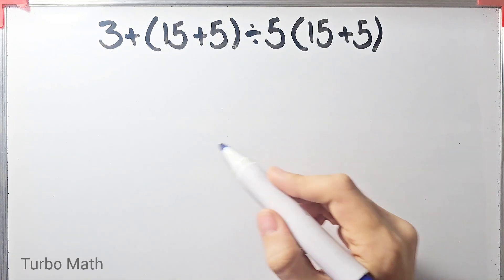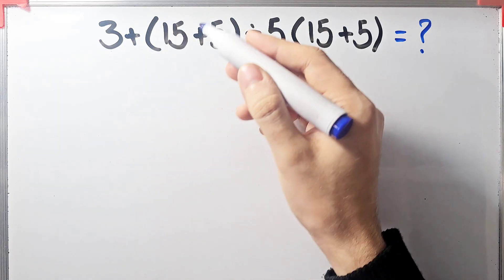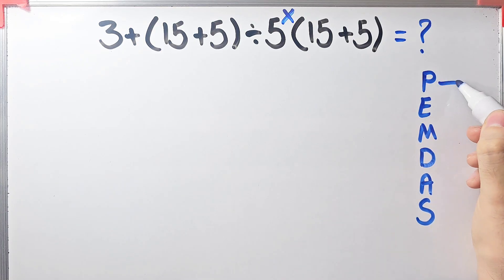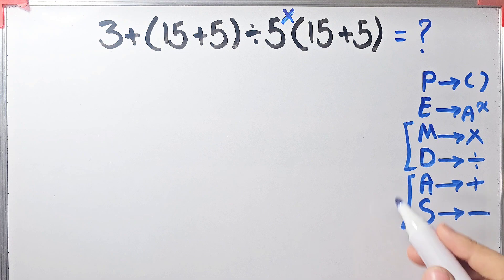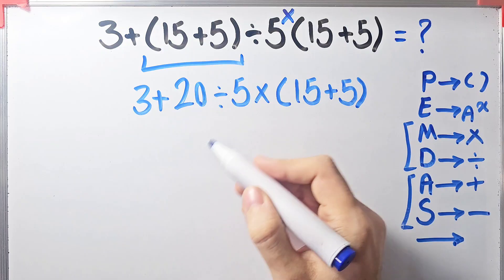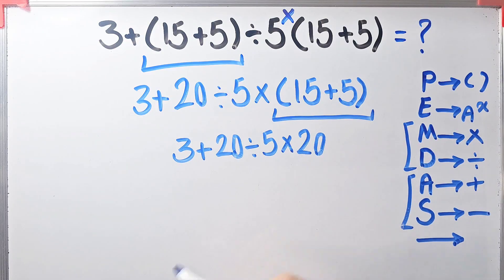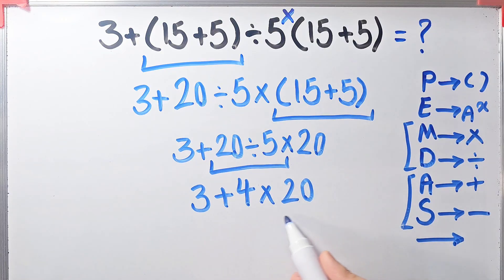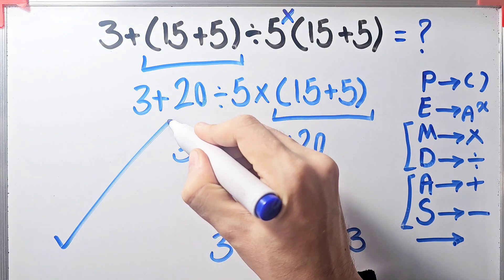This simple math question confused a lot of people! Can you solve it?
🧮PEMDAS stands for:

📚P - Parentheses
📚E - Exponents